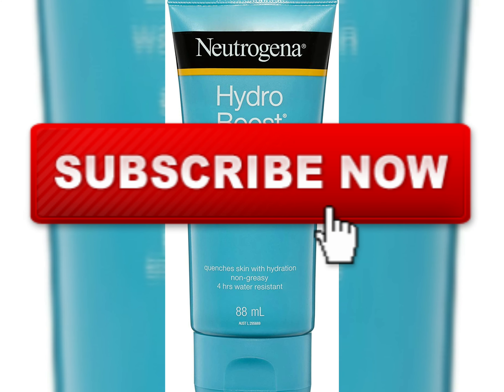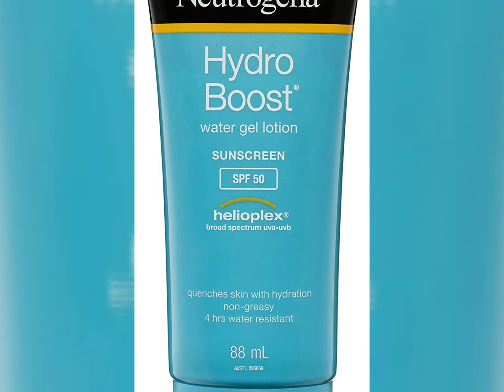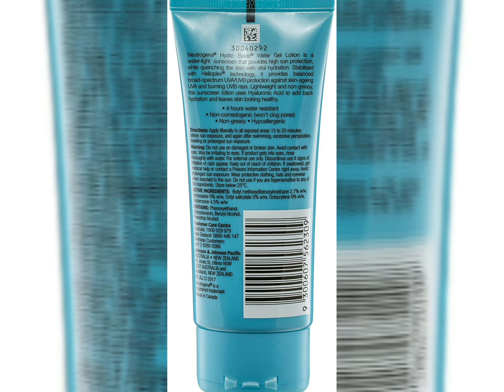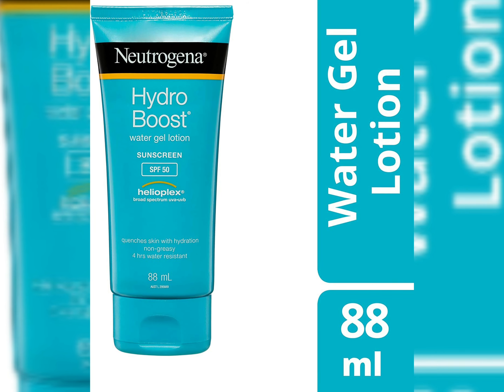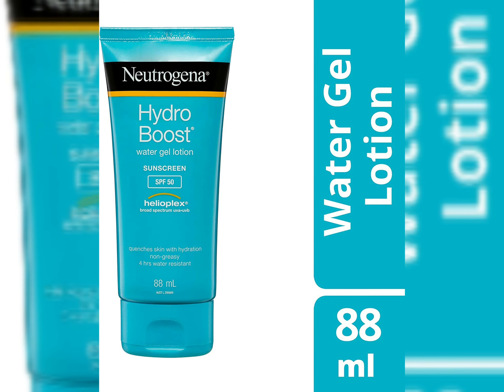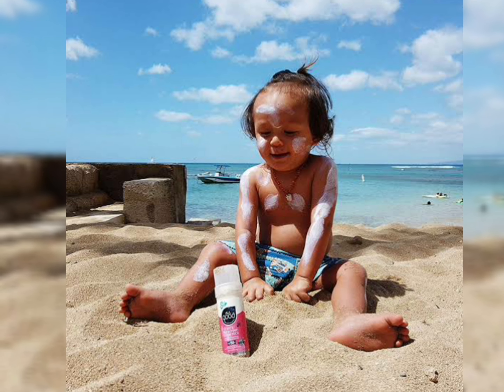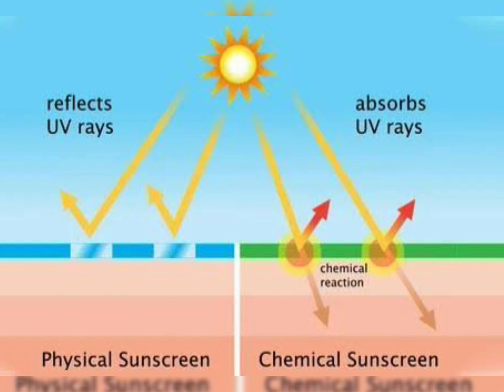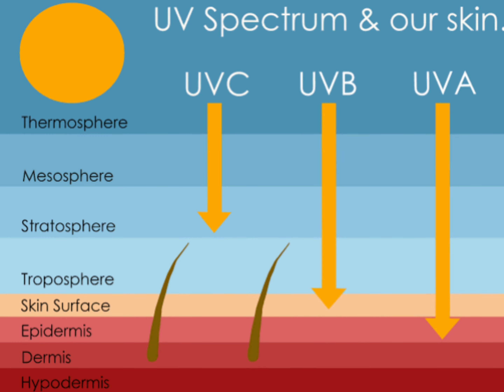NEUTROGENA Hydro Boost Water Gel Sunscreen Lotion SPF50 Full Review Effects and Side Effects 🙂🙂🌞🌞👍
neutrogena hydro boost water gel and gel cream difference
neutrogena hydro boost water gel for acne prone skin
neutrogena hydro boost water gel face wash
neutrogena hydro boost water gel good for oily skin
neutrogena hydro boost water gel good for acne
neutrogena hydro boost water gel good for dry skin
neutrogena hydro boost water gel is it good for oily skin
neutrogena hydro boost water gel fps 25 johnson saúde
neutrogena hydro boost water gel lotion spf 50 review
neutrogena hydro boost water gel lotion sunscreen spf 30
neutrogena hydro boost water gel lotion spf 50 uk
neutrogena hydro boost water gel lotion spf 30
neutrogena hydro boost water gel low price
neutrogena hydro boost water gel lotion sunscreen spf 30 5oz
neutrogena hydro boost water gel moisturizer
neutrogena hydro boost water gel moisturiser ingredients
neutrogena hydro boost water gel moisturiser review
neutrogena hydro boost water gel moisturiser price
neutrogena hydro boost water gel moisturiser for oily skin
neutrogena hydro boost water gel moisturizer price in india
neutrogena hydro boost water gel myntra